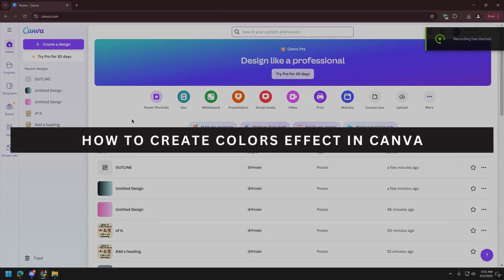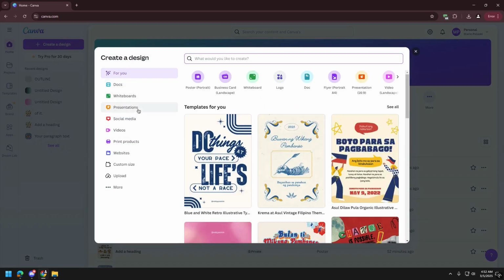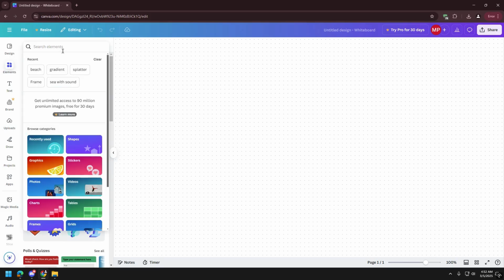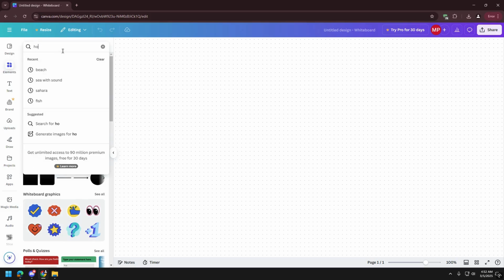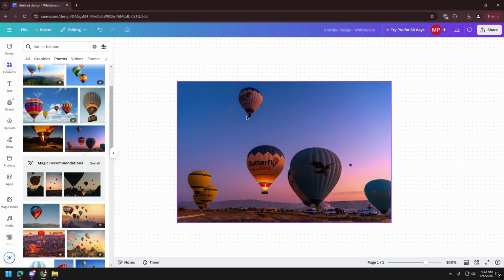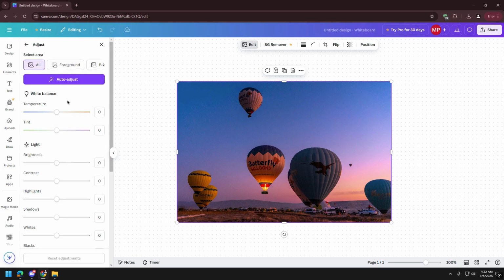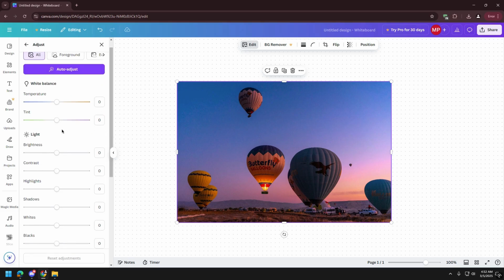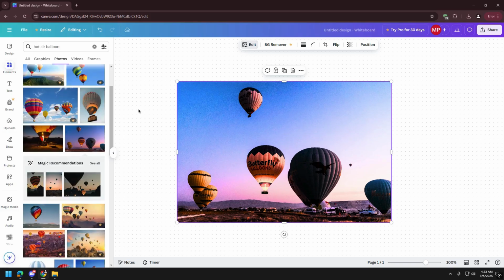How to Create Color Effects in Canva | Canva Tutorial (2027)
Want to make your Canva designs stand out with stunning color effects? Canva offers various tools to enhance images, backgrounds, and text with creative color effects. This tutorial will show you how to create eye-catching color effects in Canva.

In this tutorial, you'll learn:
How to apply gradient and duotone color effects.
How to adjust color filters and transparency.
Tips for combining color effects to enhance designs.

Elevate your Canva designs with vibrant and professional-looking color effects!